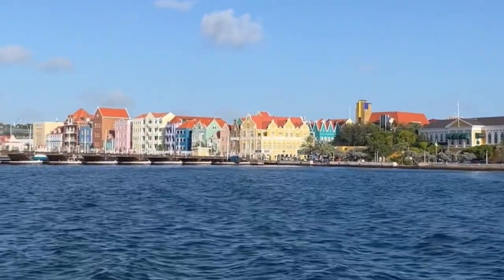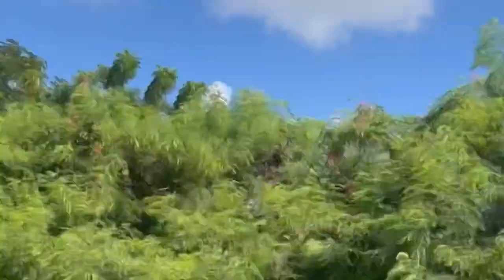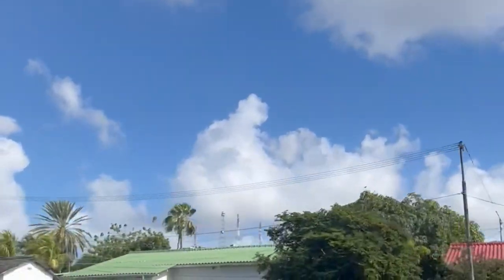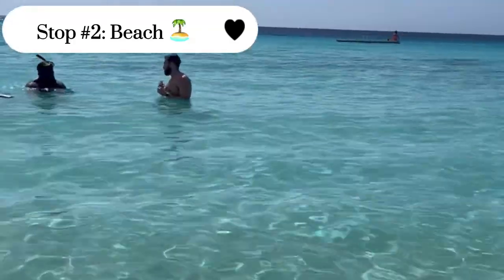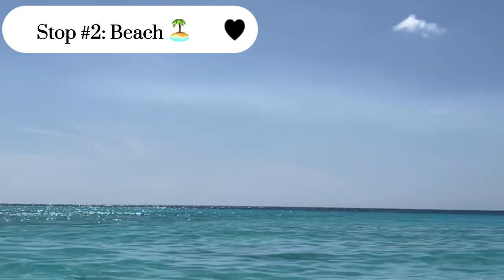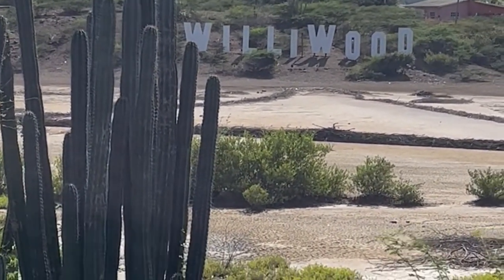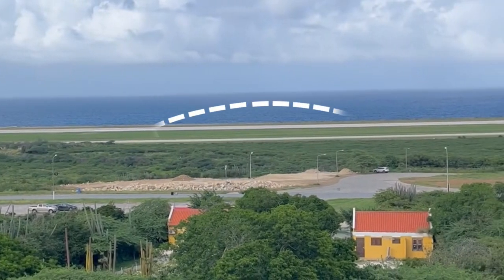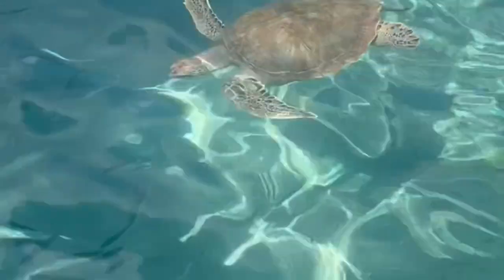honeymoon vlog | CURAÇAO: turtle snorkel + beach + caves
Honeymoon Cruise on Royal Caribbean. 🤍🚢

Curaçao 🇨🇼